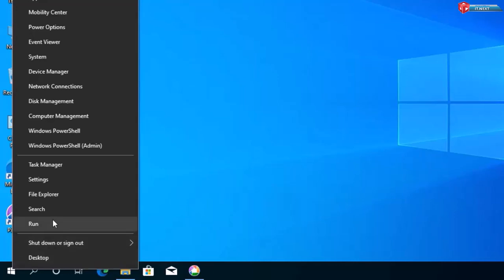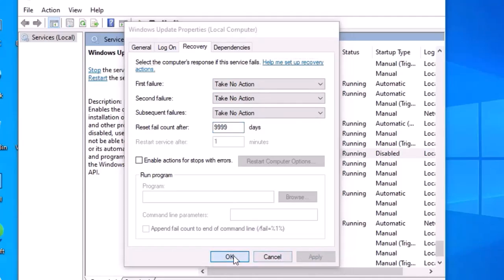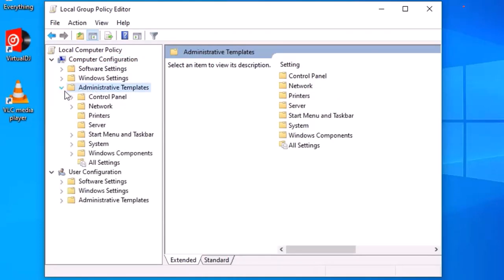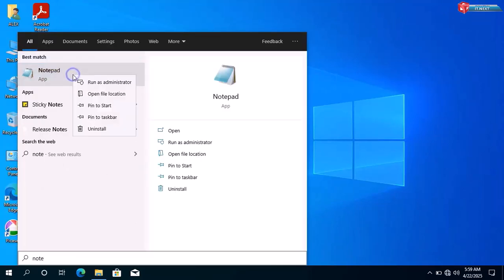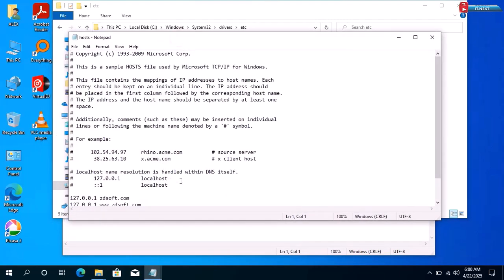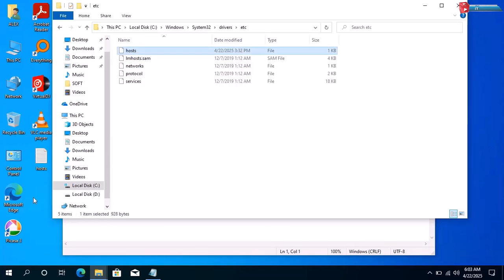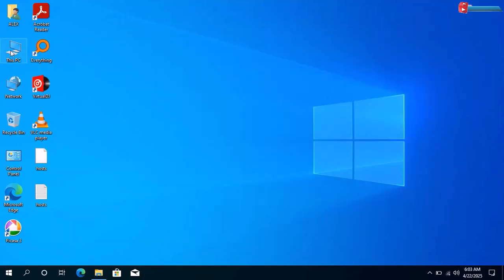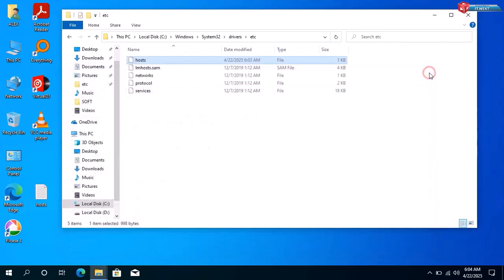Disable Automatic Updates in Windows 10 Permanently (2025 Method!)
Learn how to disable automatic updates in Windows 10 permanently in 2025 with this simple step-by-step guide from IT NEXT. Say goodbye to annoying reboots, unexpected updates, and bandwidth hogs!

In this video, you’ll learn: ✅ How to stop the Windows Update service
✅ How to use Group Policy Editor to disable updates
✅ How to block Microsoft update servers (advanced method)

2025 Updated Version